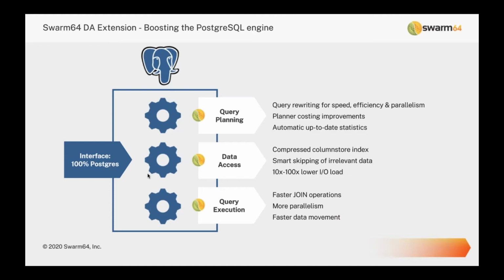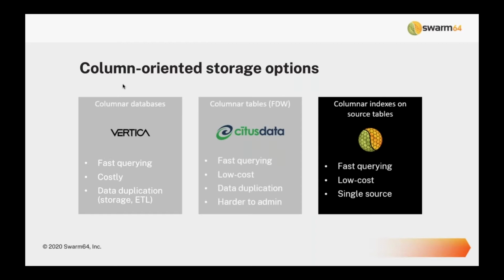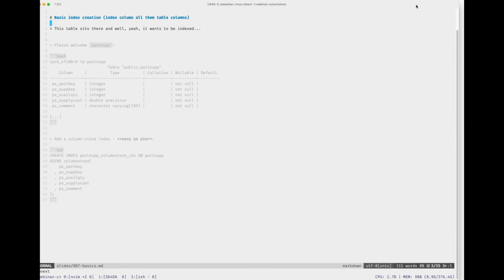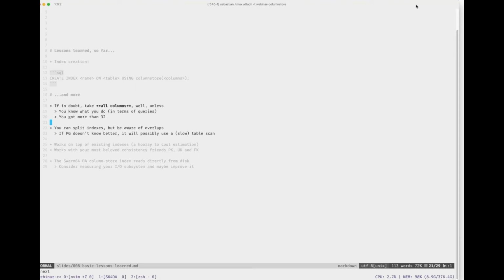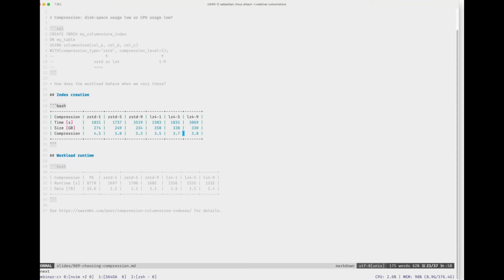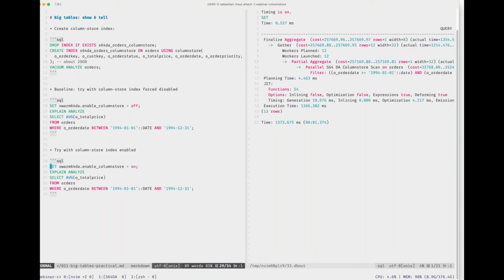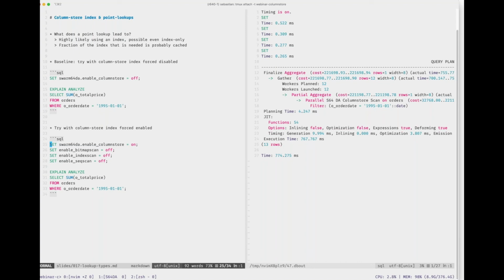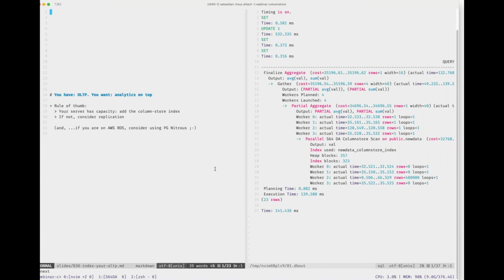PostgreSQL Columnstore Indexing Best Practices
Swarm64 solution architect Sebastian Dressler explains best practices for columnstore indexing in PostgreSQL to speed up query performance.